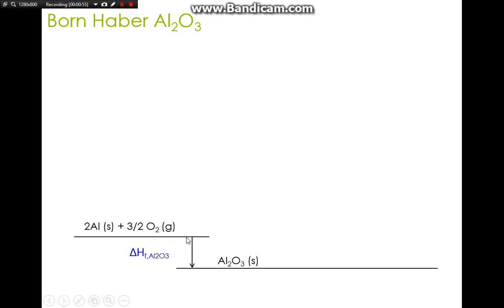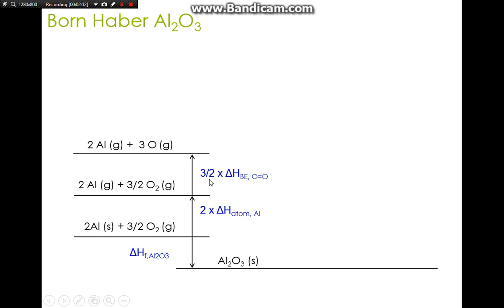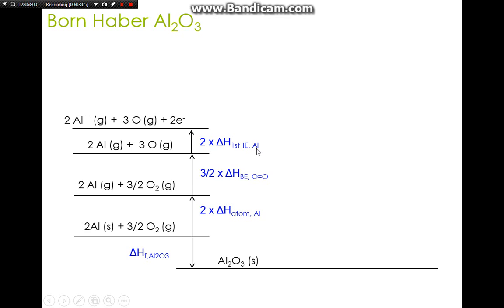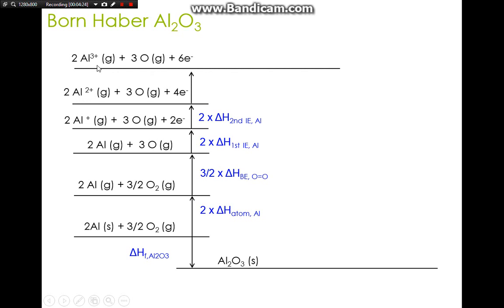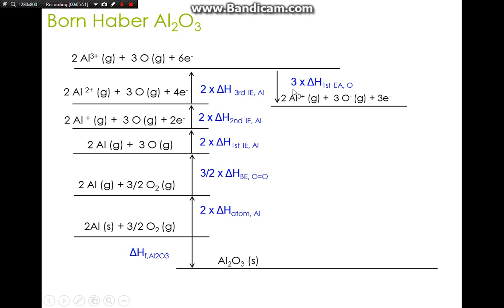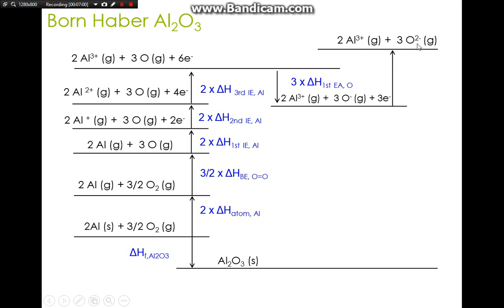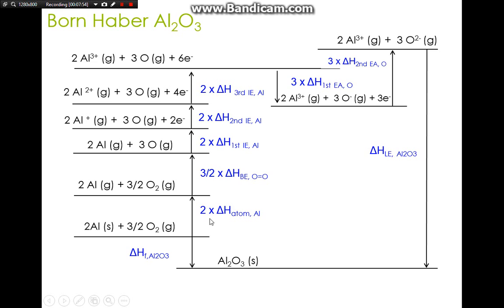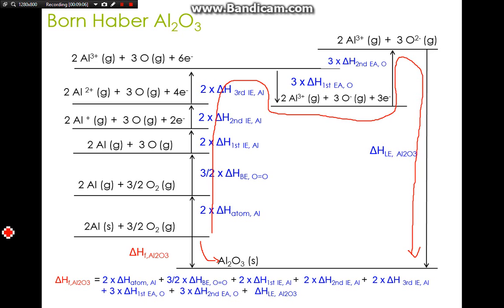Born Haber Cycle Part 2 : Aluminium Oxide Al2O3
Discussion on the construction of Born Haber Cycle for aluminium oxide Al2O3, based on concepts covered in the A-Levels and As-Levels examinations.

PDF document for definitions of enthalpy changes and powerpoint slides used in this video can be downloaded